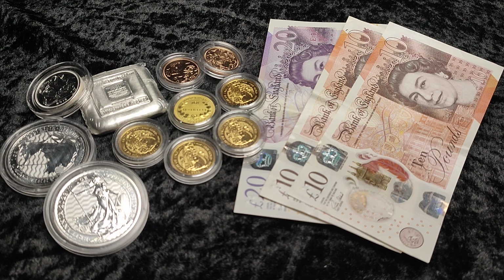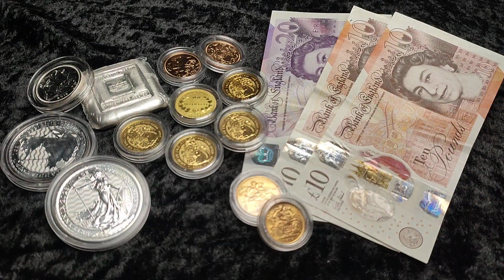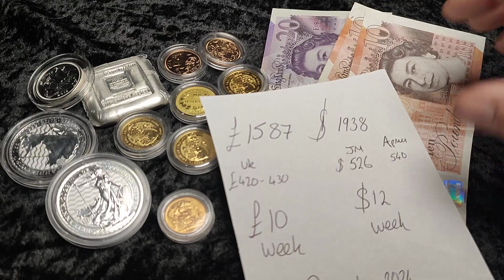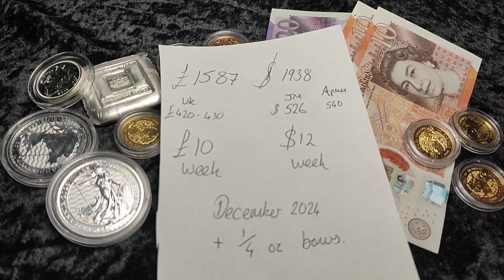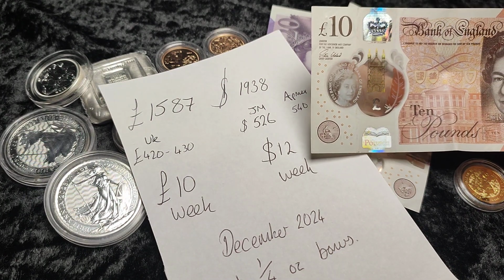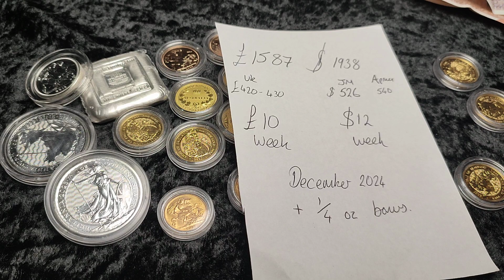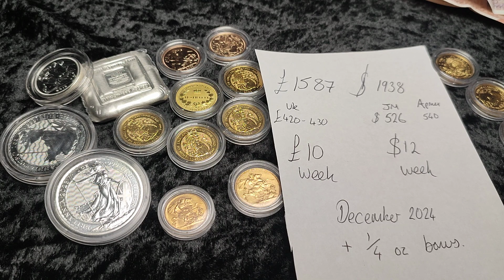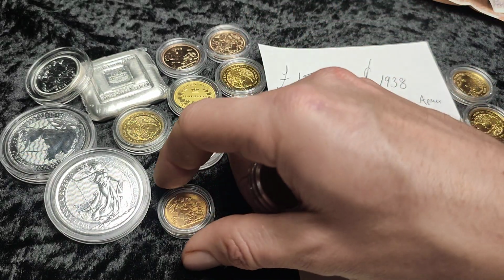Gold Stacking Challenge 2024 - 1 More Coin